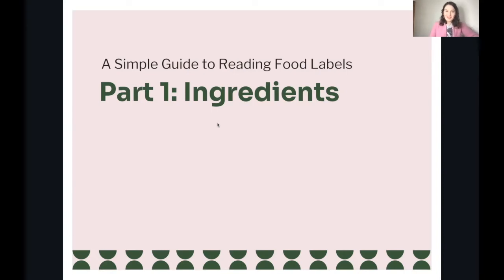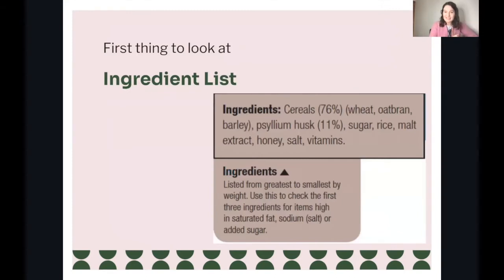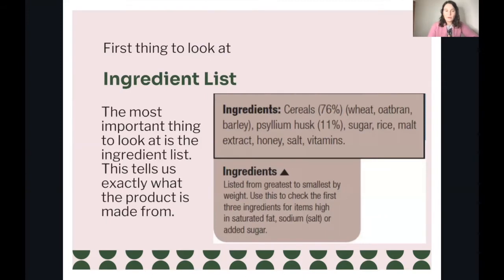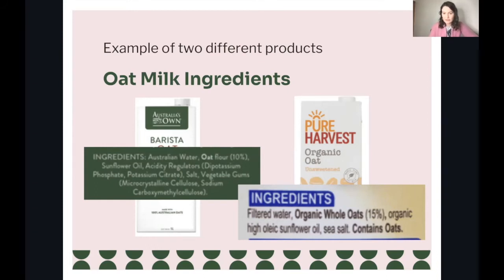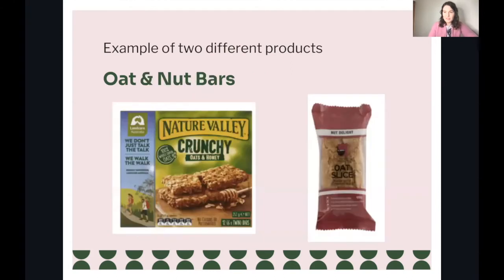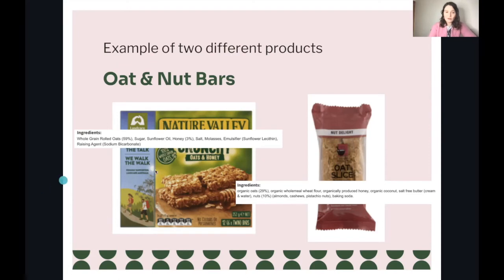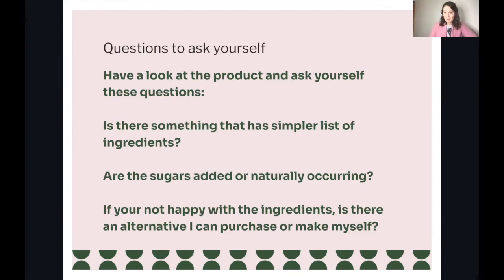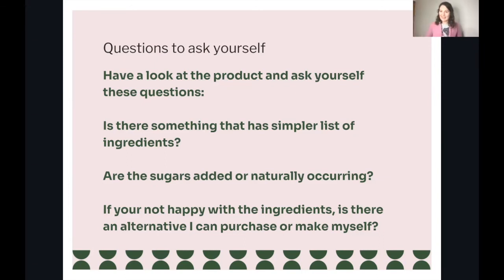A Simple Guide to Reading Food Labels. Part 1: Ingredients